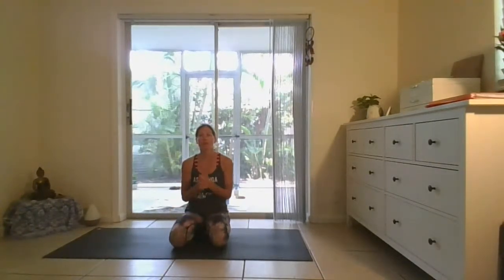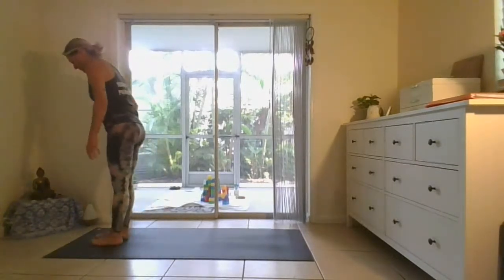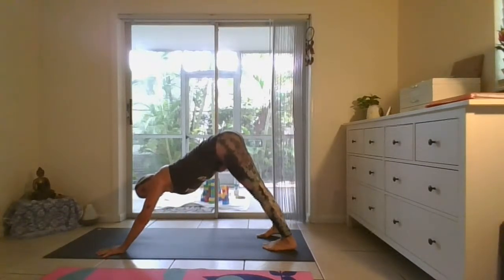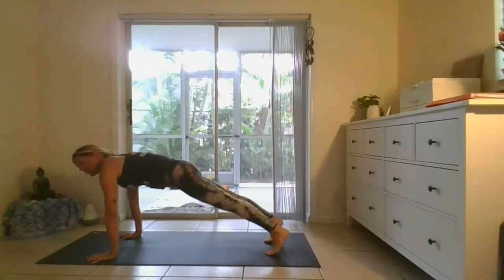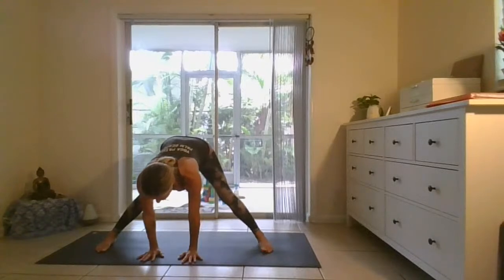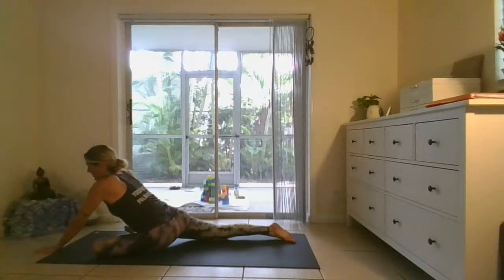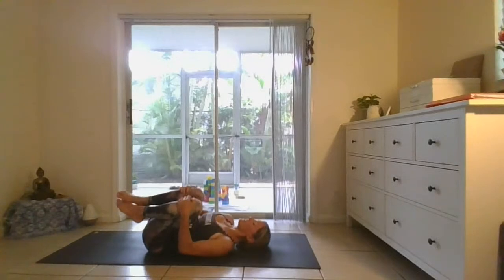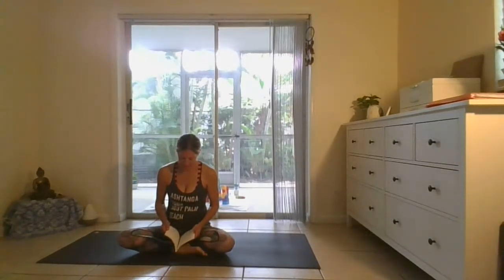1 hour Vinyasa Yoga FLow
Thank you for joining us for this Vinyasa FLow :) Please modify as you need to and leave any questions for me in the comments!